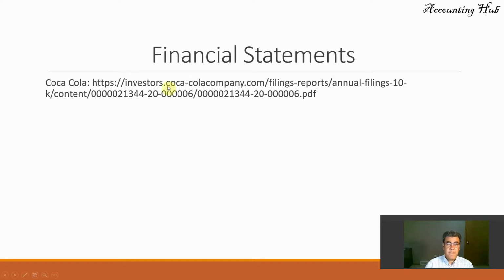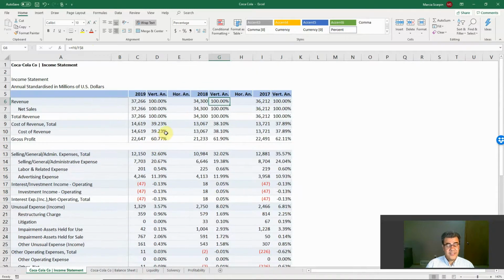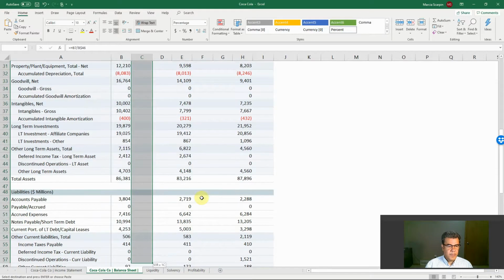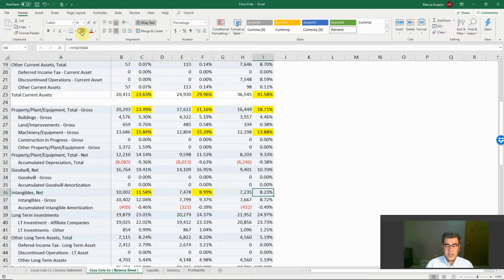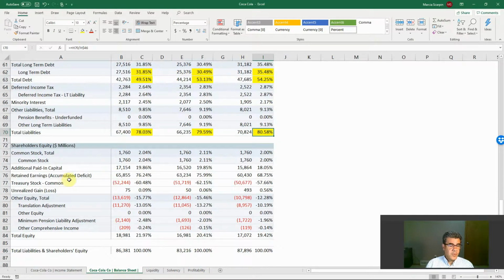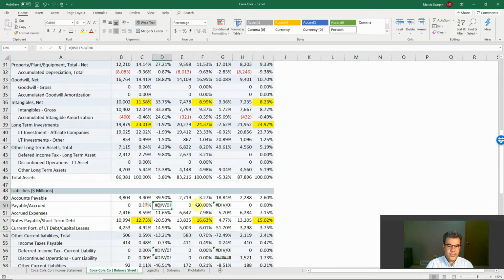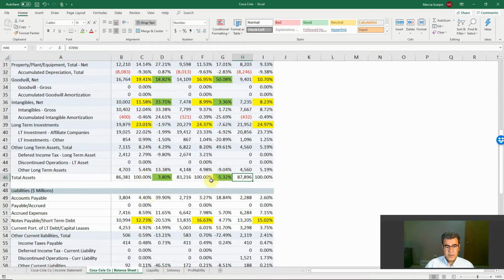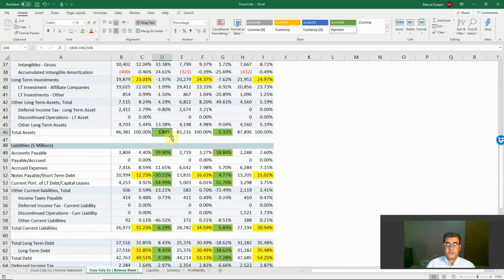Vertical and Horizontal Analysis